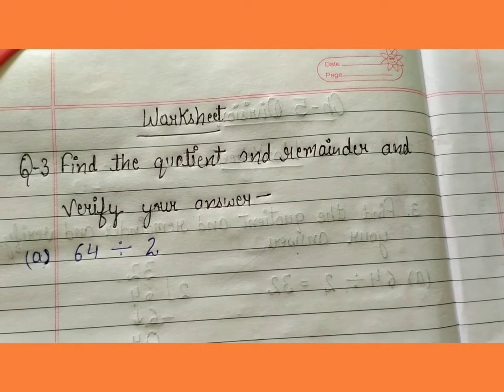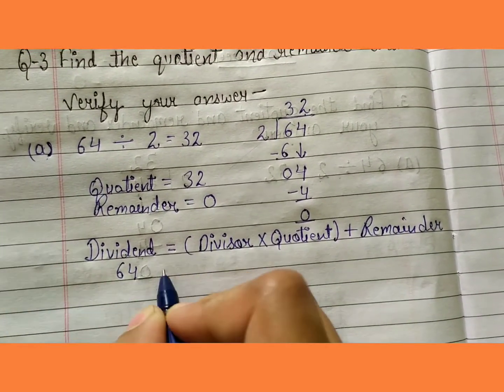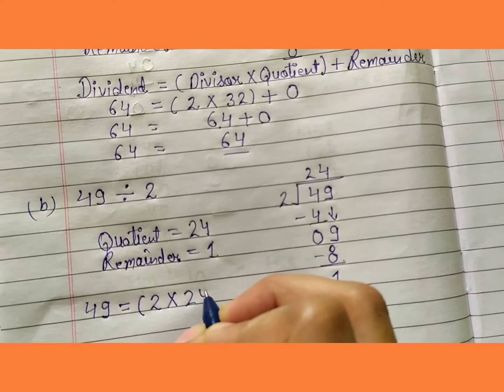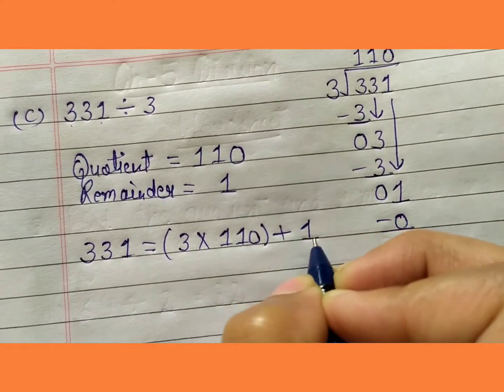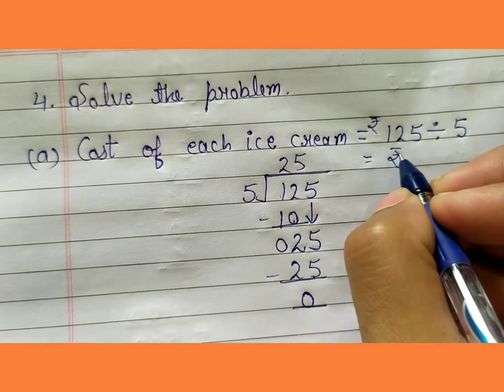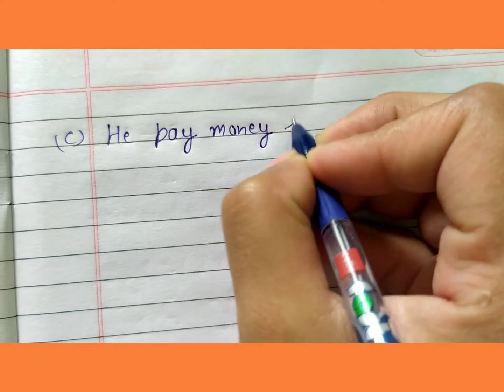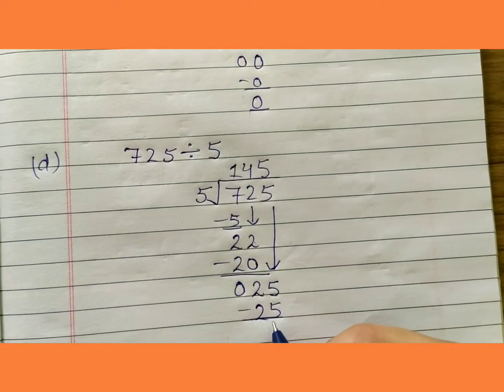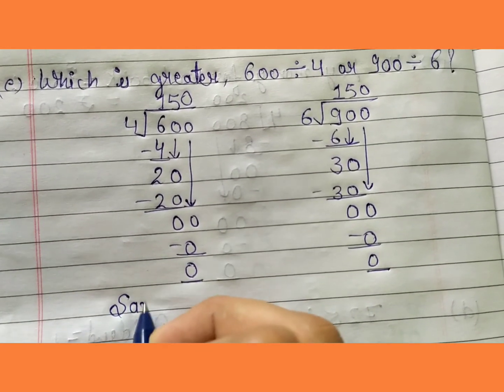Class- 3 Ch - 5 Division Worksheet